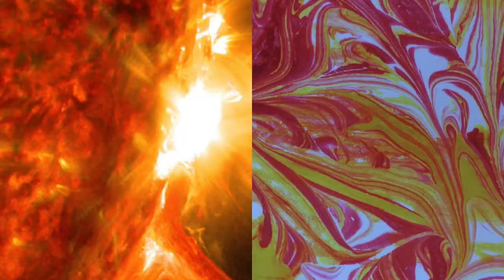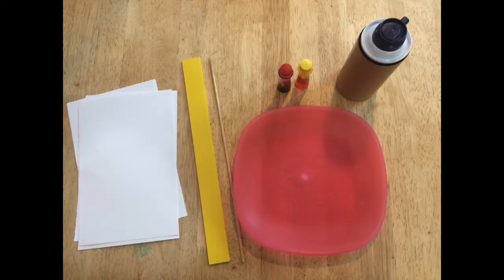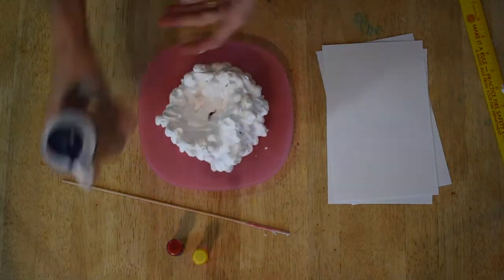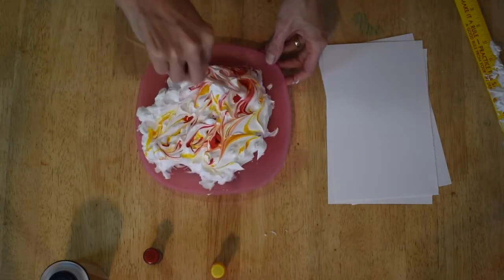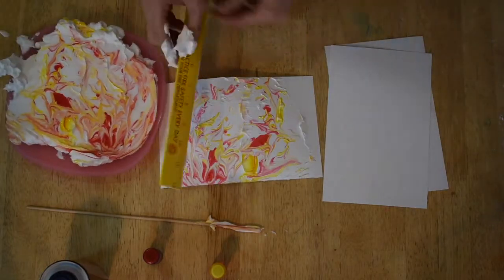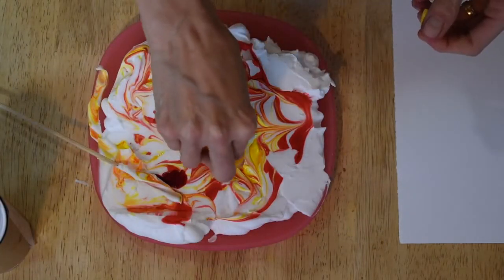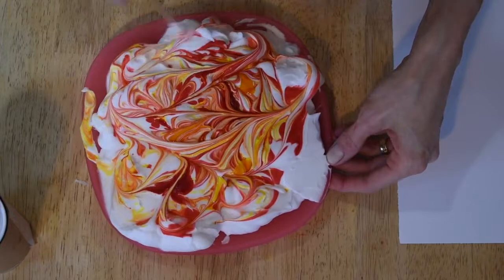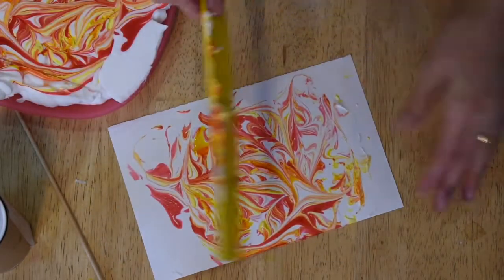Virtual Early Explorers: Exploration, Make Marble Sun Paper. November 2020.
Virtual Early Explorers activity description.